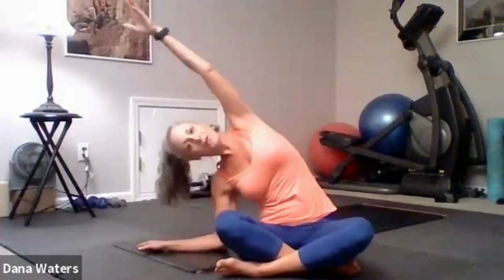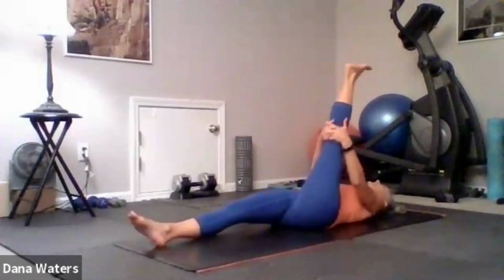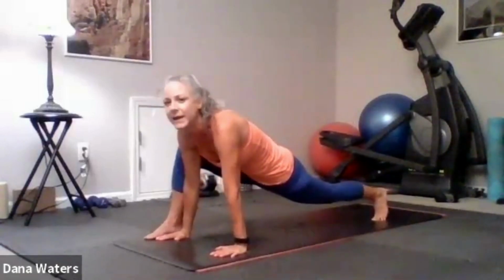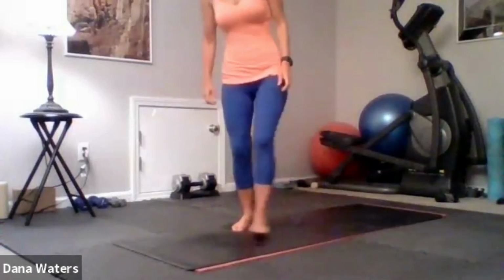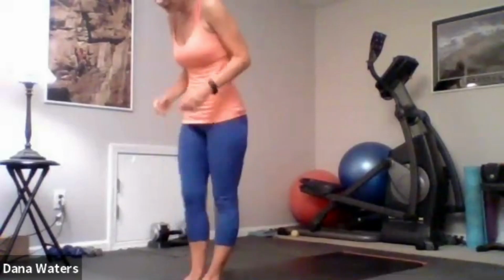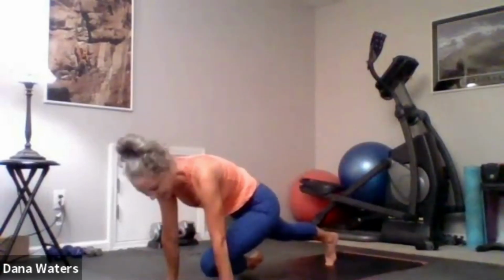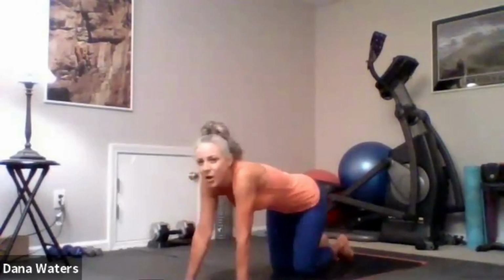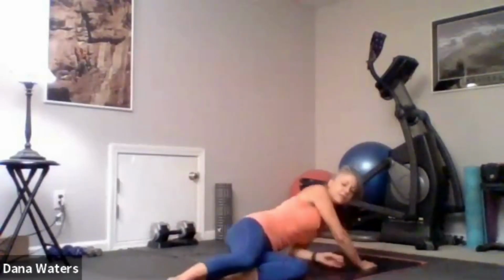MPC Yoga with Julie Garcia 8/11/20